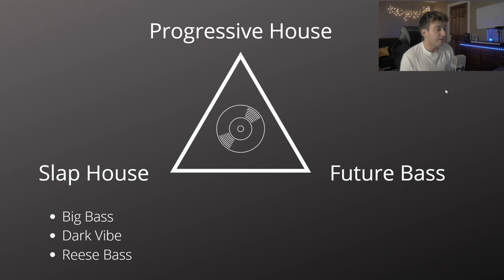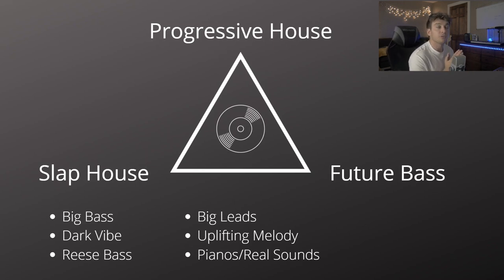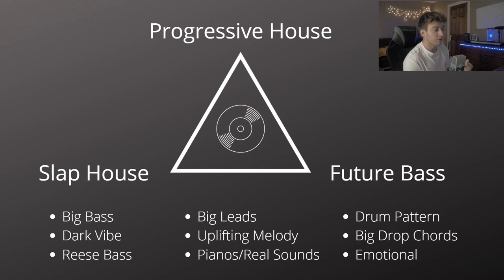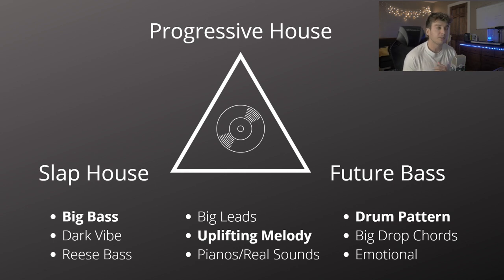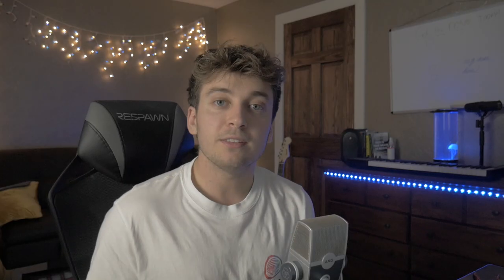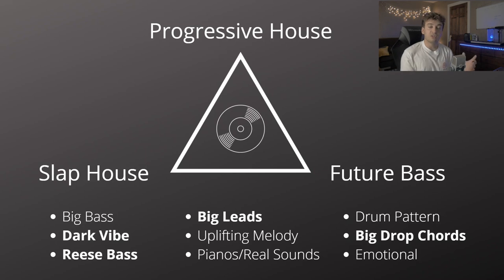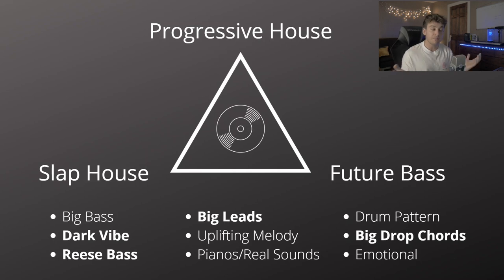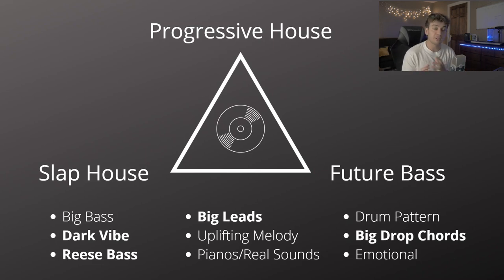How To Combine Genres Effectively (Visual)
In this video I show you the most practical way to create and combine genres, to give them your own twist!